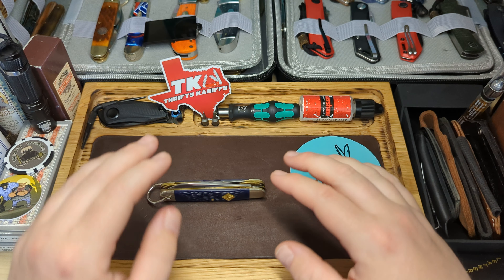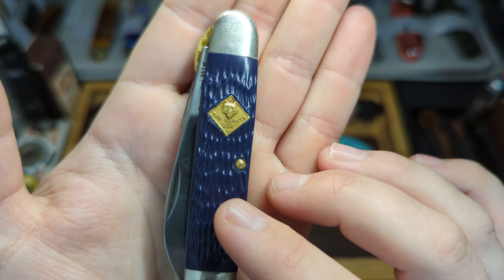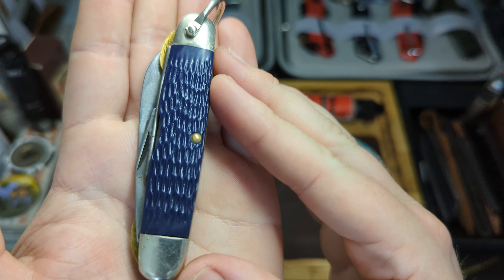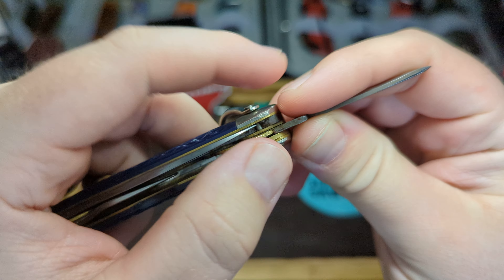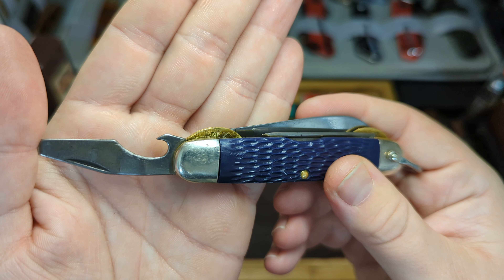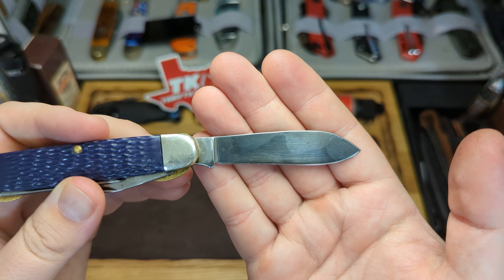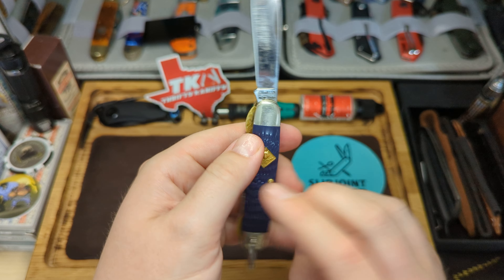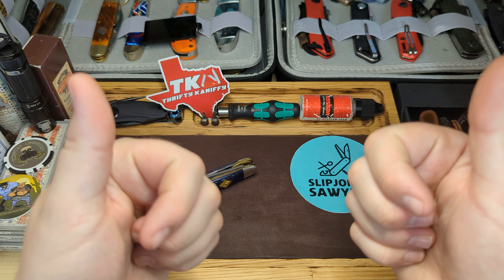Official Boy Scouts of America Scout Knife, made in New York, USA by Camillus in the 1970's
Today I have an overview of an Official Boy Scouts of America Scout Knife, made in New York, USA by Camillus in the 1970's.

Slippy
Creator\Reviewer